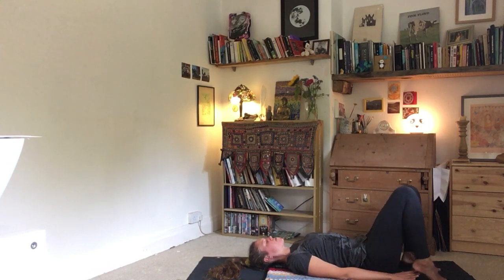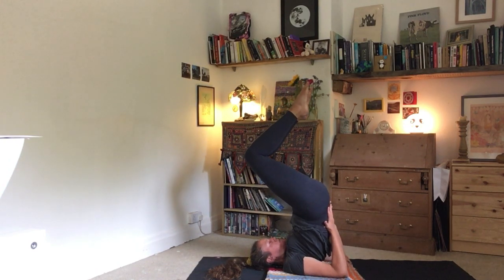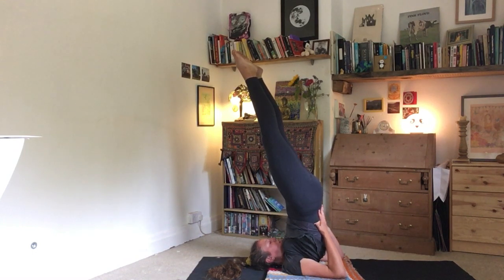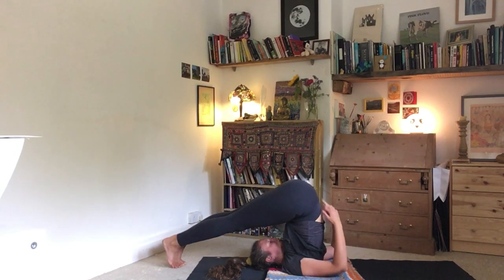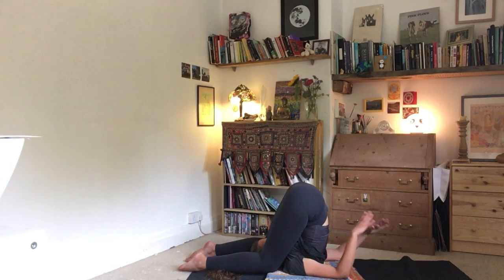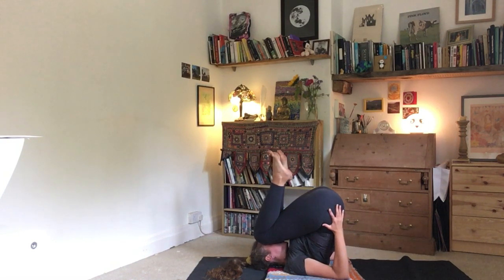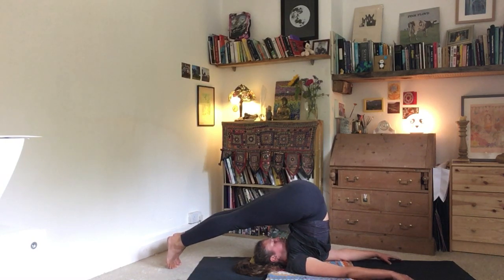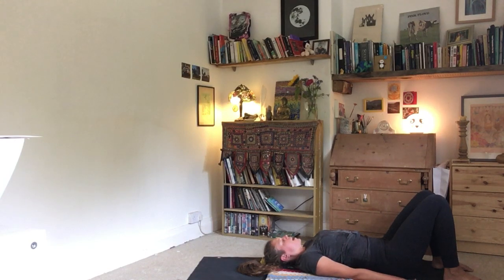Moving into stillness with these two inversions shoulder stand - Sarvangasana and plough - Halasana.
Please bring a blanket to this practice. Start to feel safe and supported as you soften into these nurturing shapes. Practice will make perfect!